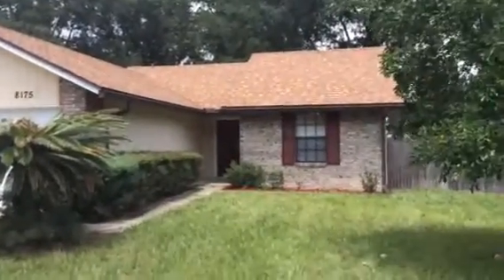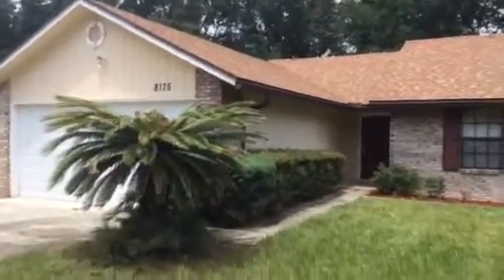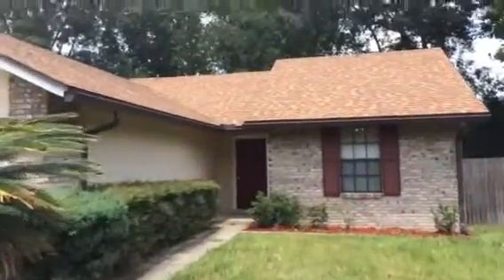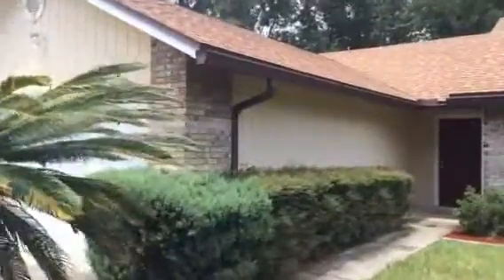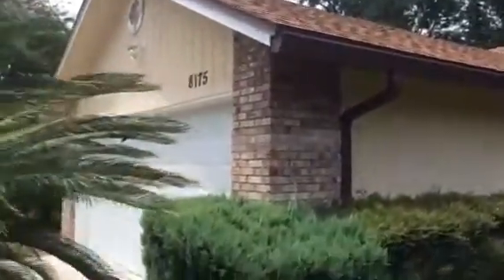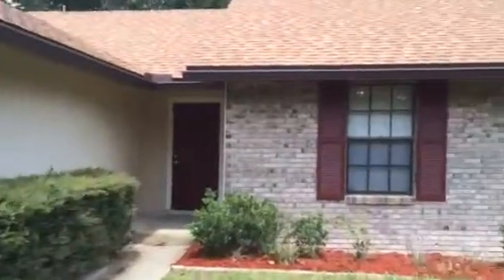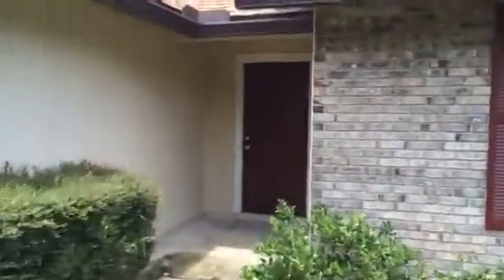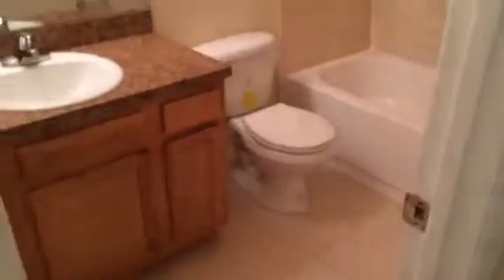Investment Property 8175 Boonesborough Trl Jacksonville Fl Final Walk